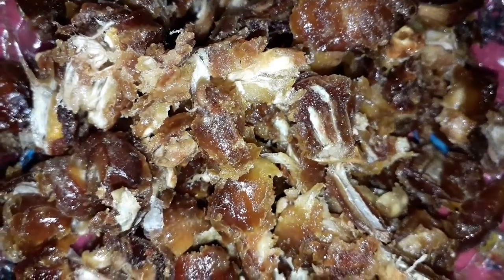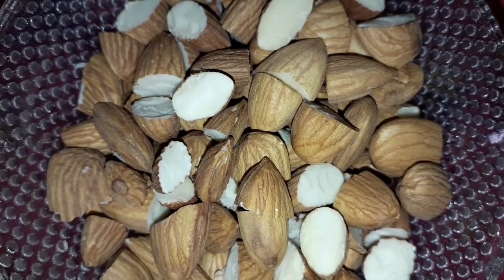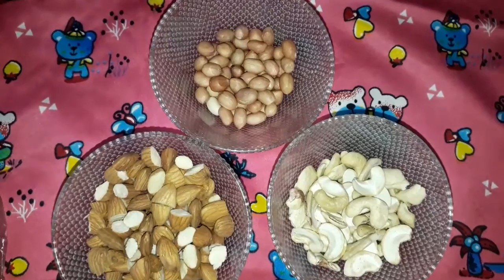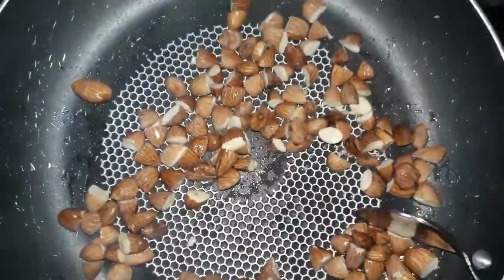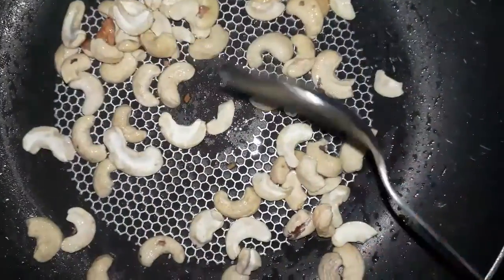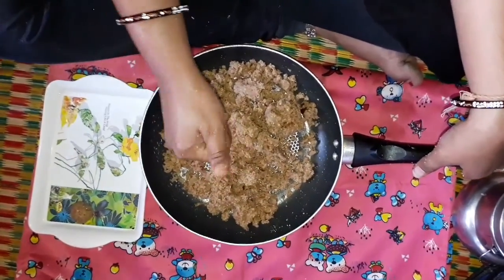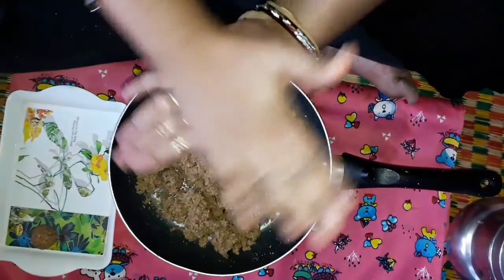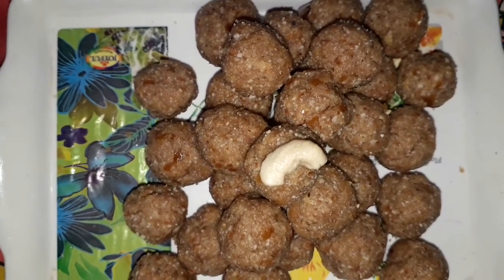IN 30MINS/HEALTHY LADOO RECIPE FOR KIDS/DRY FRUITS LADOO/SIMPLE INGREDIENTS...